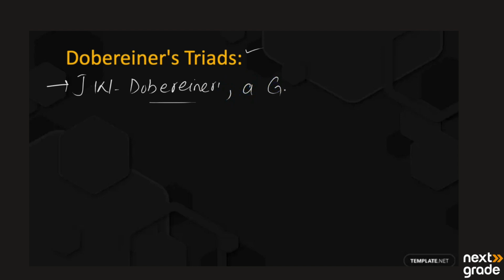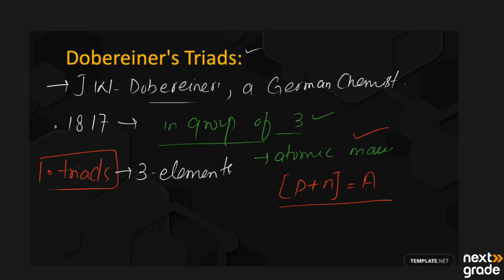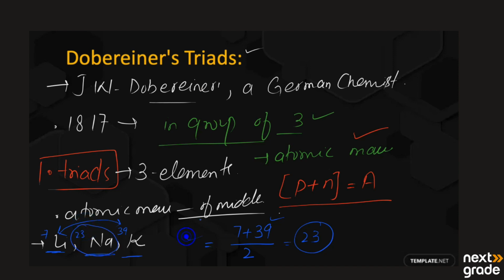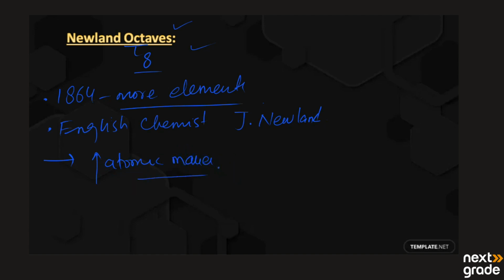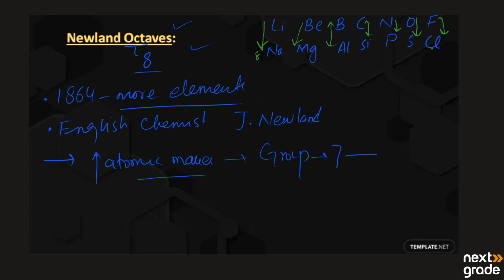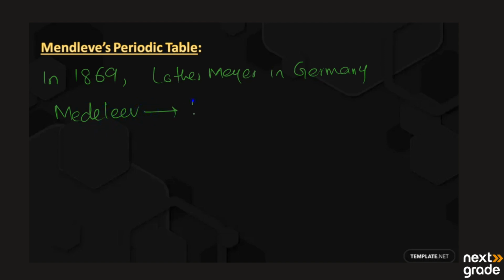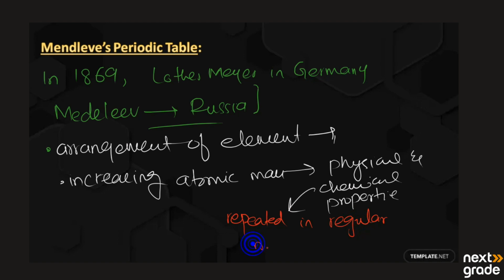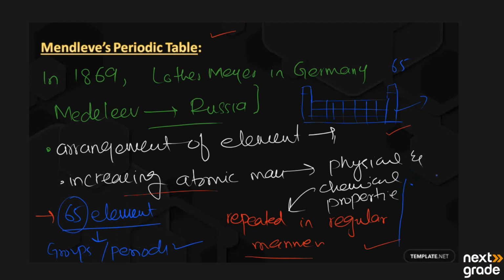Introduction to the Classification of Elements | Grade 9 Chemistry | Lecture 1